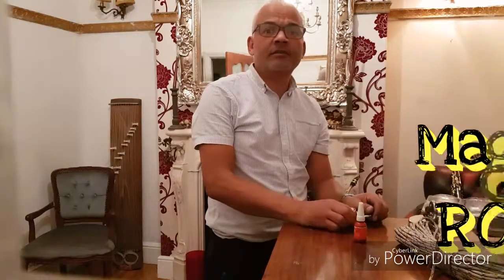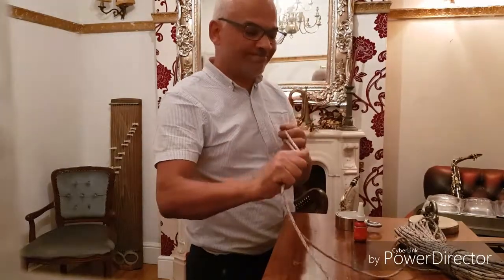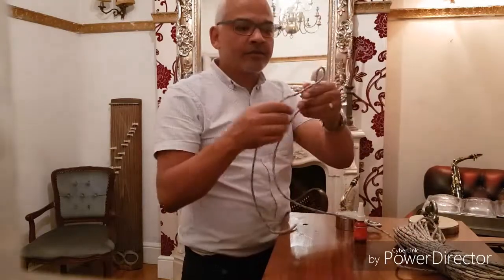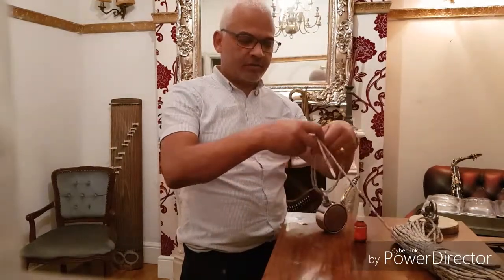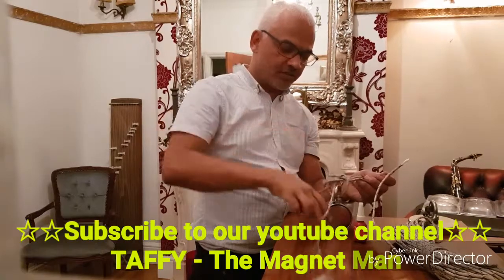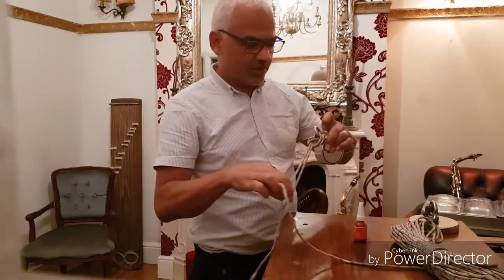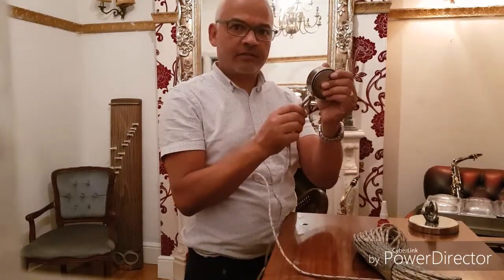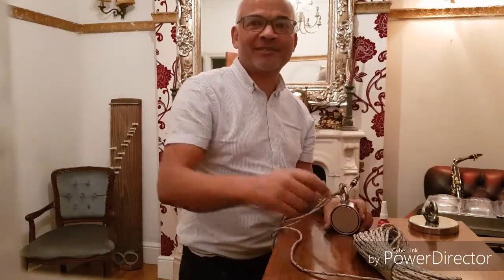Tip No.3 ROPE KNOT Magnet Fishing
There are many knots out there, in this video I show you how to secure the magnet with the paracord that I use.